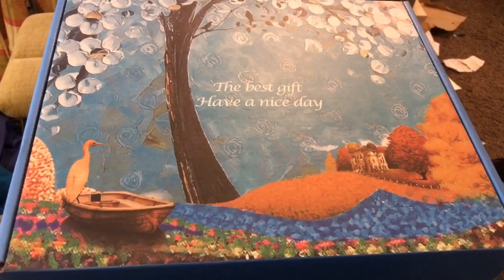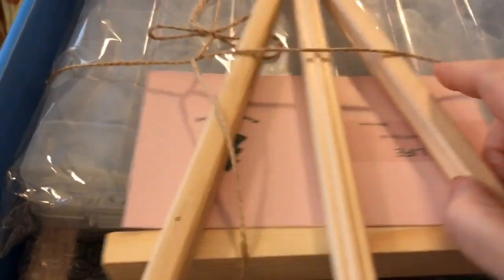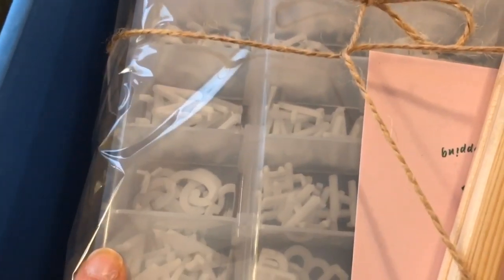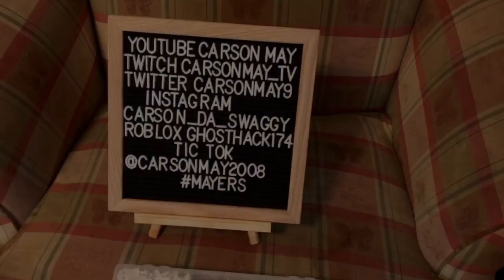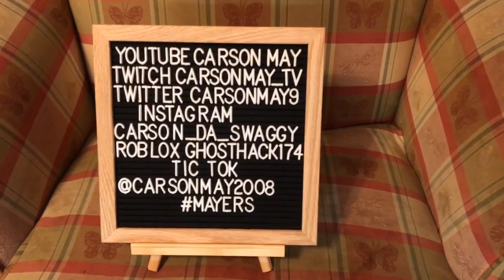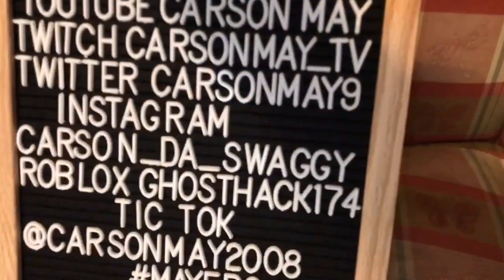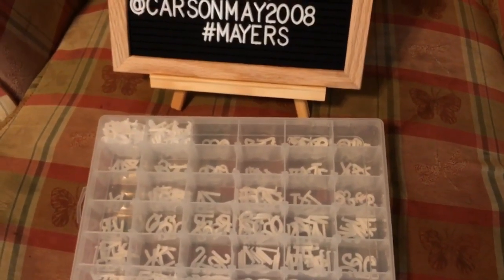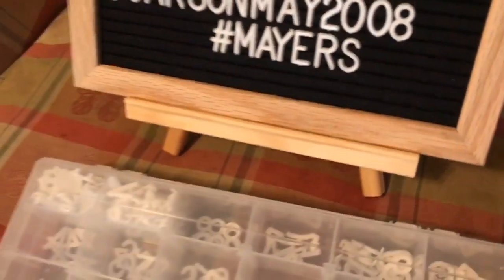Felt Letter Board Set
I know you have all see these Felt Letter Boards but this one would make the best gift because it is a full set that comes with the board, easel & a container to store and organize all the letters and such. This also comes in grey felt too. This set retails for $21.99 right now on amazon.